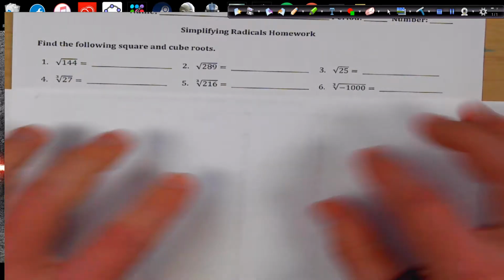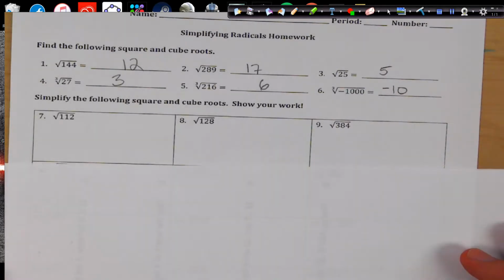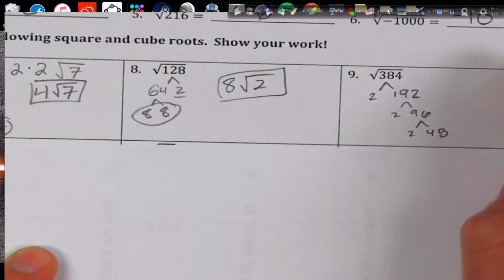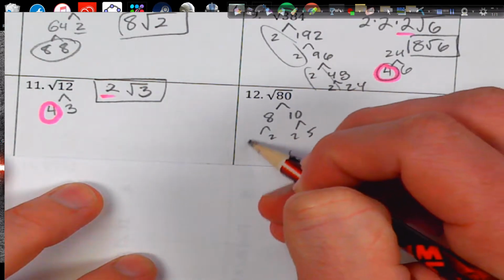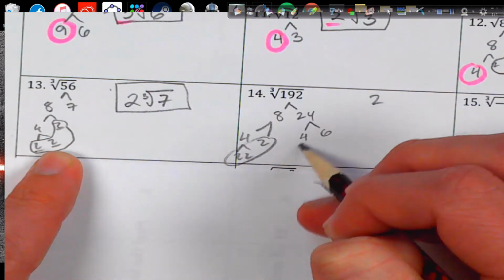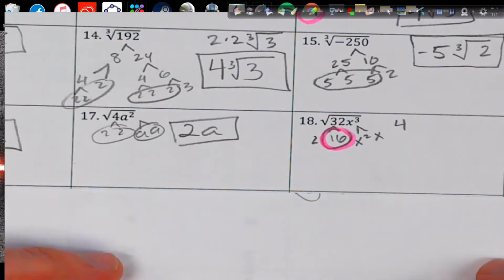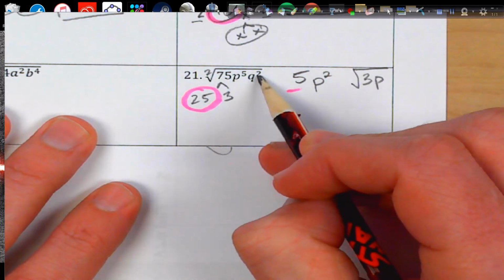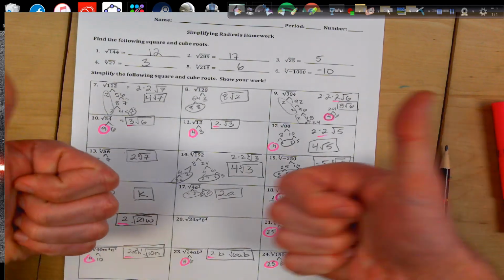Simplifying Radicals Worksheet